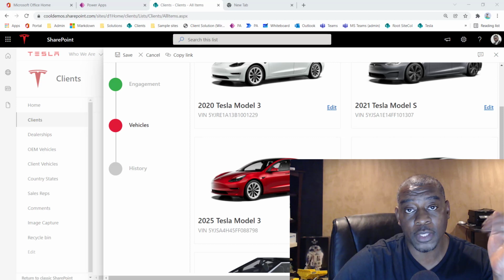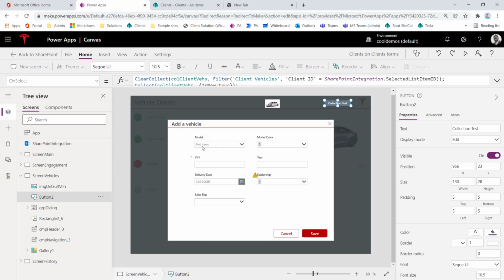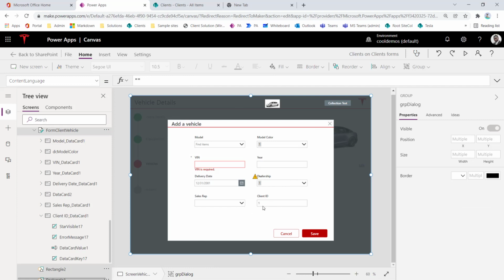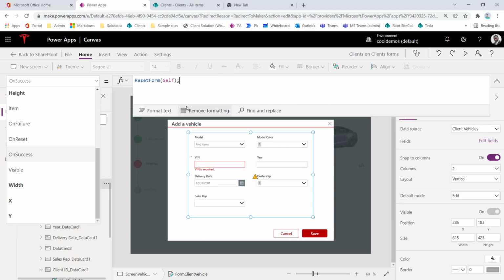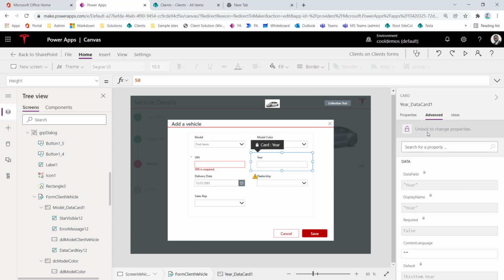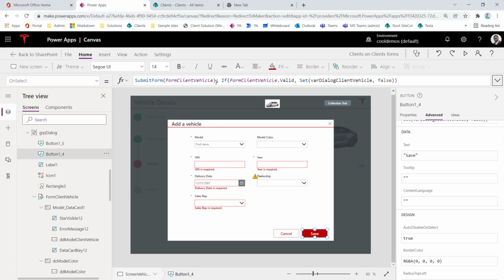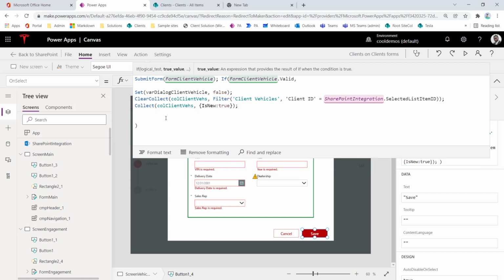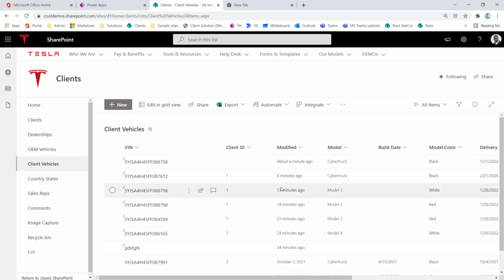Adding items to a Gallery from a Dialog | CRM Power Apps | E031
In this segment of the CRM Power Apps solution video (below is the link...)

we will plug in the missing pieces to save the dialog data into our collection for the gallery.

There are a few gotchas we need to over come in this video, but they are not that 'bad' to resolve.